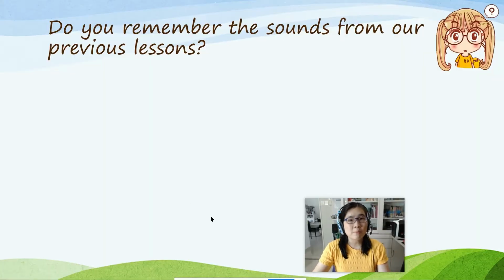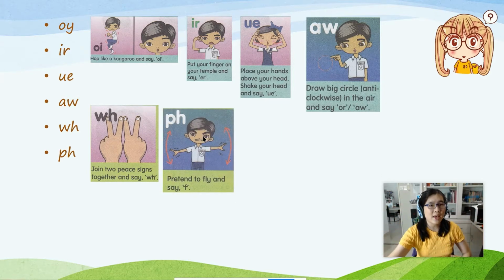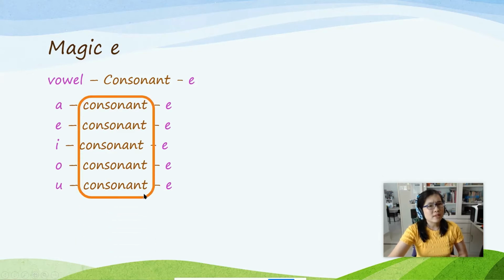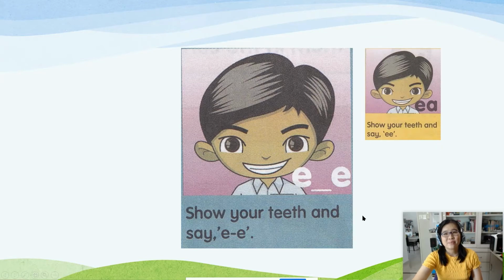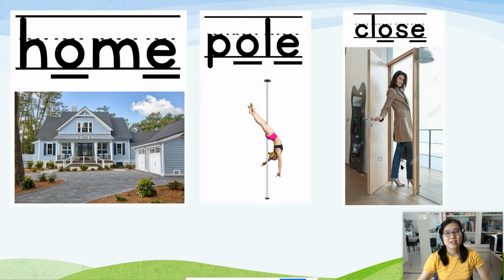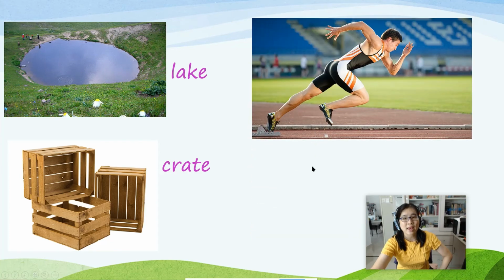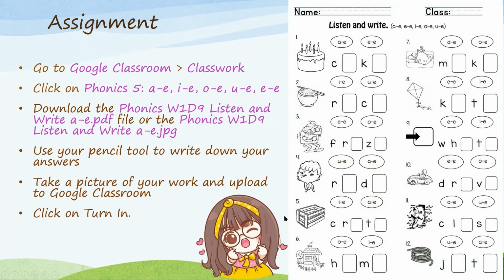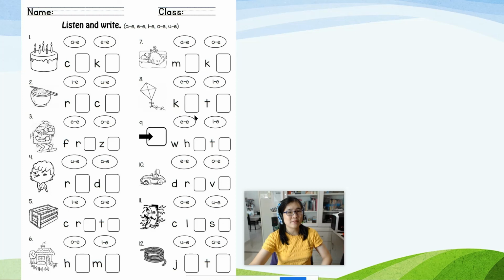Phonics (CEFR) Year 2: a-e, i-e, o-e, u-e, e-e